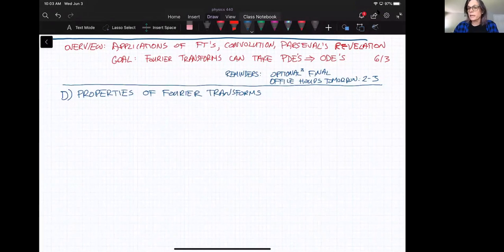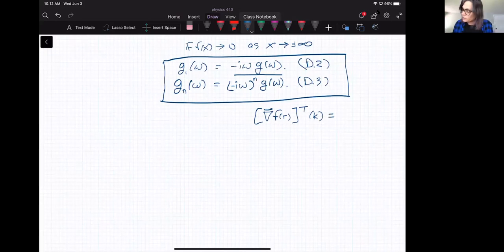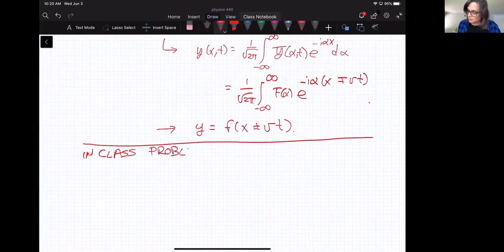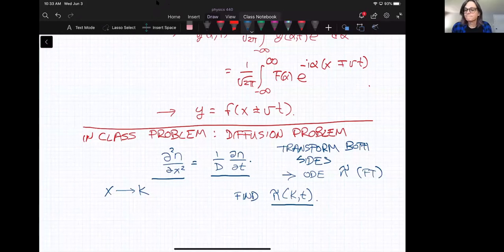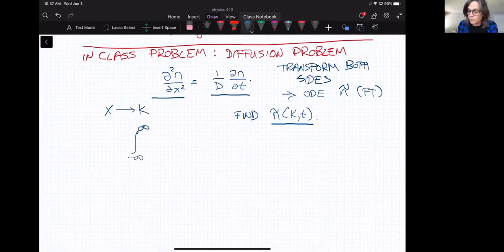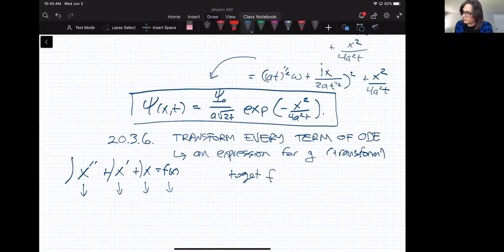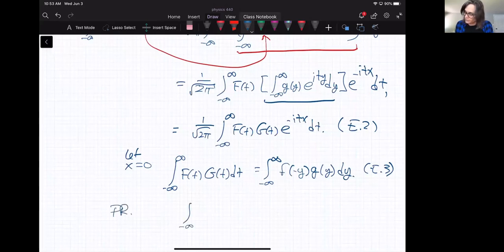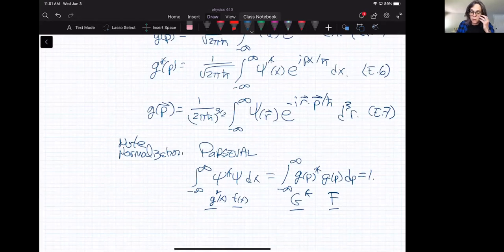lec22 FT part 2